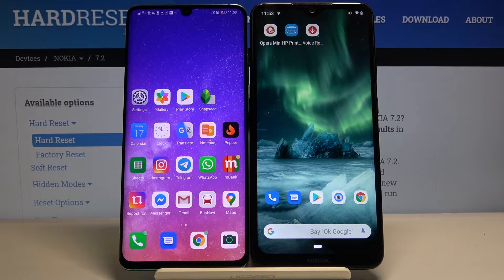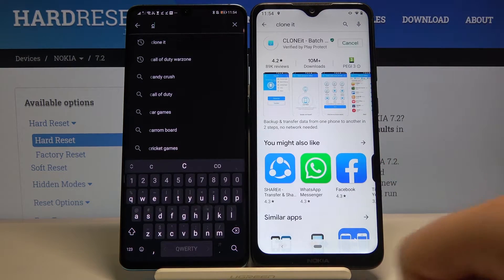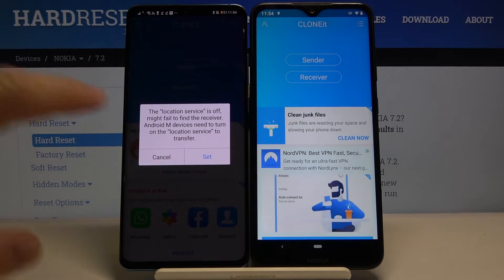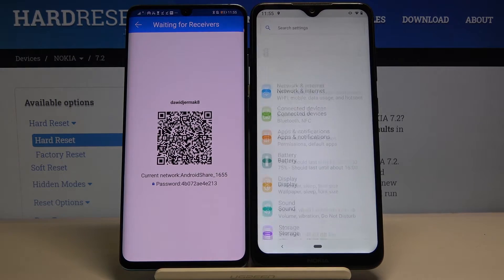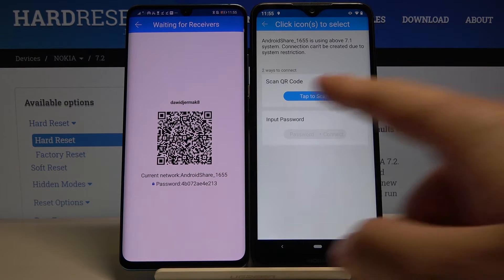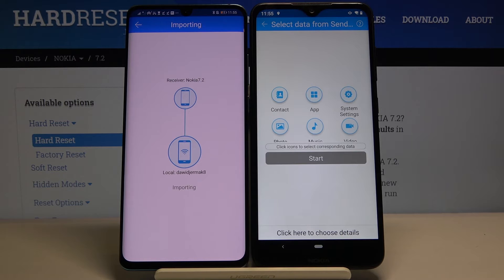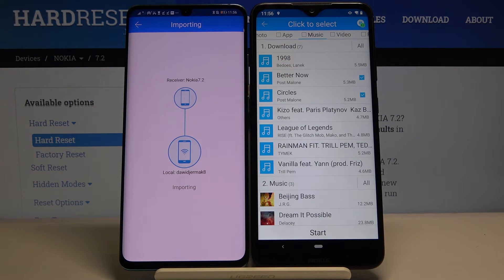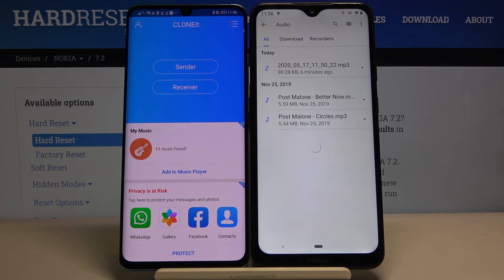How to Transfer Data from Old Android Phone to NOKIA 7.2 – Move All Data Without Cable by CLONEit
More tutorials about NOKIA 7.2:
If you would like to switch from your old Android smartphone to NOKIA 7.2 you should watch our tutorial in order to migrate texts, call logs contacts, music, photos and videos. Let’s move all personal information and multimedia files to NOKIA 7.2. By using our instructions you can transfer apps and system settings as well. In our solution we use a free app called CLONEit, so follow out steps to replicate your old phone.

How to transfer everything from my old phone to NOKIA 7.2? How to transfer data from Android phone to NOKIA 7.2? How to move personal data from Android to NOKIA 7.2? How to migrate photos to NOKIA 7.2? How to move data from Android phone to NOKIA 7.2? How to move data to NOKIA 7.2 by CLONEit app?